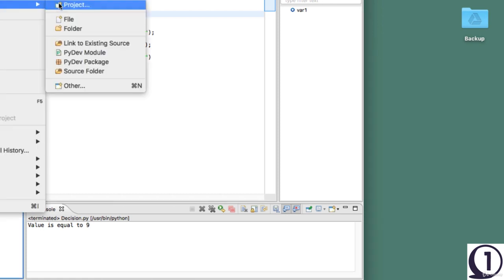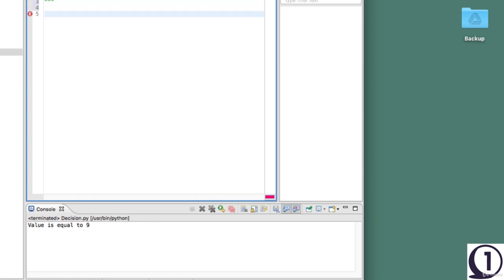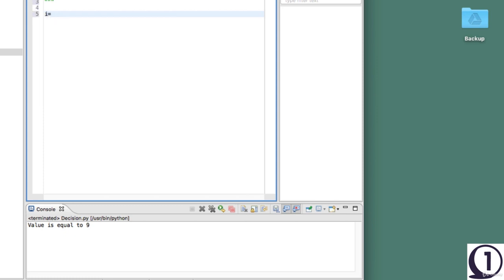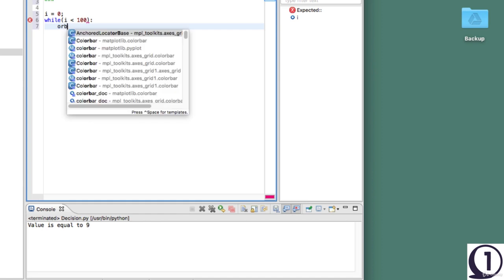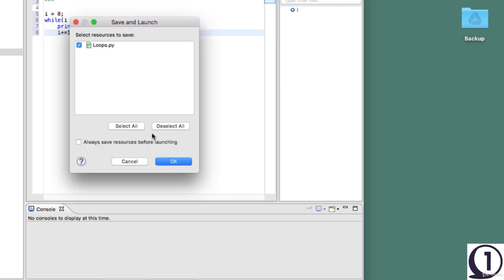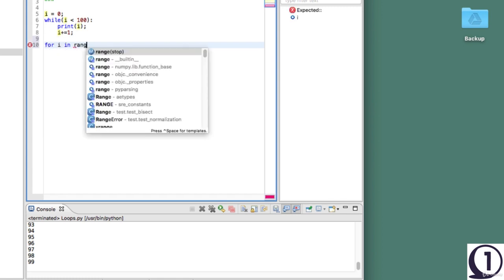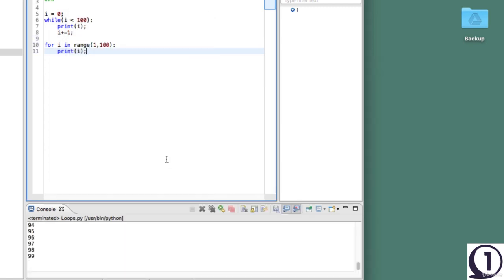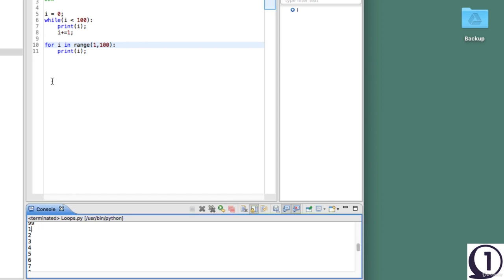Speedy Python 3 Developer – Create Calculator App in 1 hour (11 Loops in Python)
Learn Full Python 3 in less than 1 hour by creating a calculator application | Learn Everything From Examples